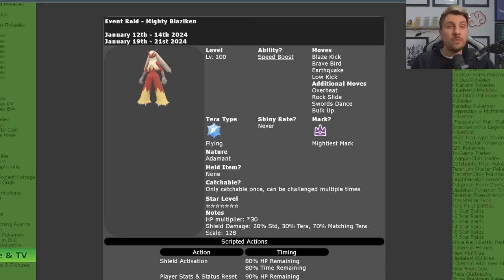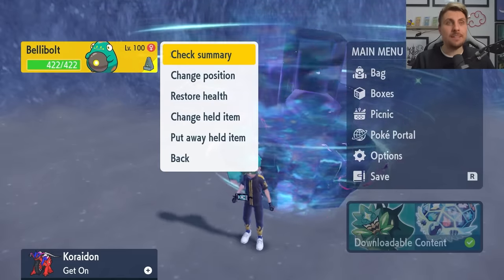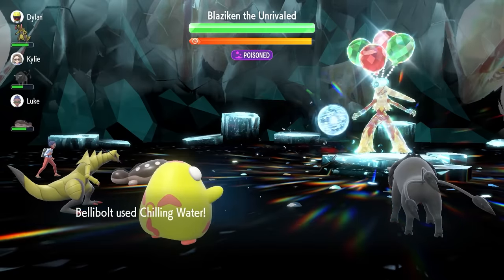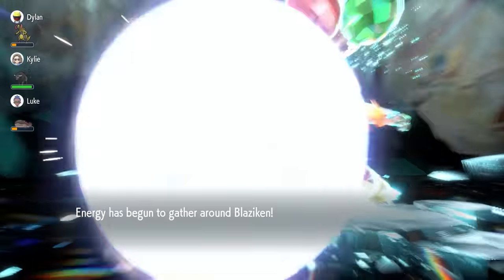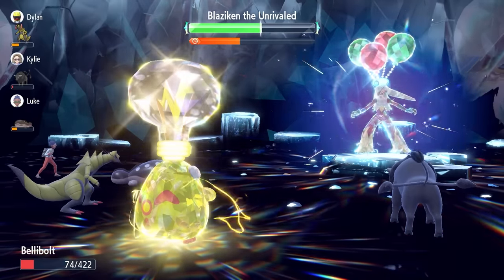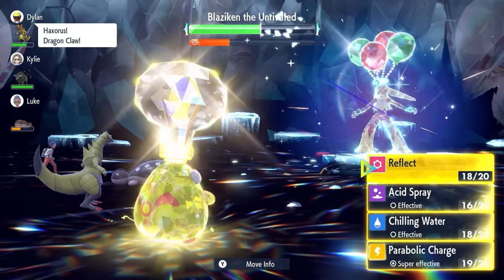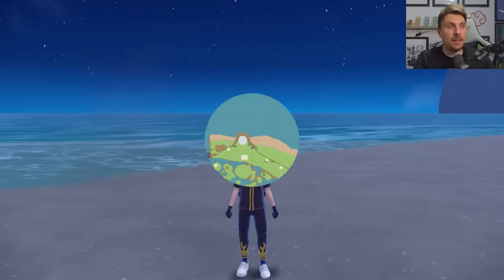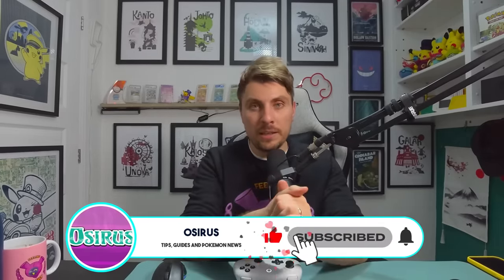The BEST Pokemon to SOLO 7 Star BLAZIKEN Tera Raid in Scarlet and Violet DLC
This video will go over the best builds to solo 7 star Blaziken tera raid event in pokemon Scarlet and Violet.

Featured Build:

Bellibolt @ Metronome
Ability: Electromorphosis
Tera Type: Electric
EVs: 252 HP / 4 Def / 252 SpA
Modest Nature
IVs: 0 Atk
- Chilling Water
- Acid Spray
- Reflect
- Parabolic Charge